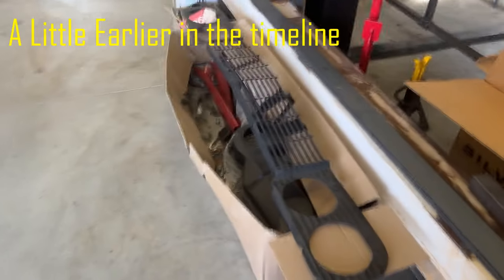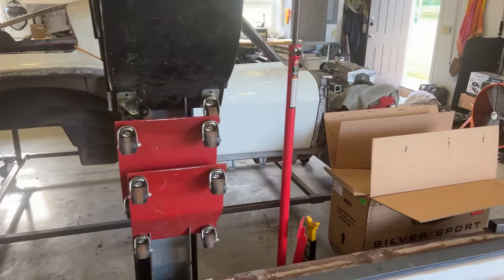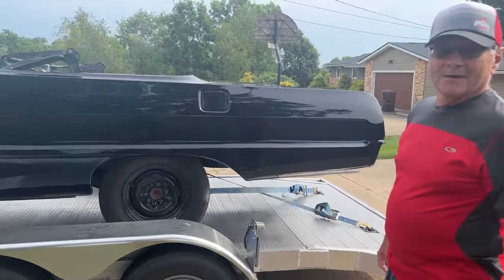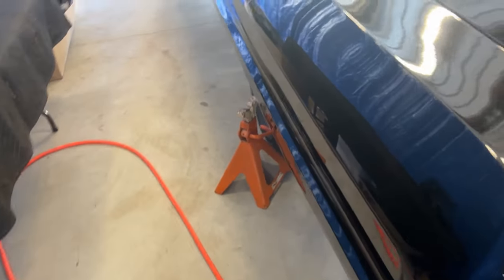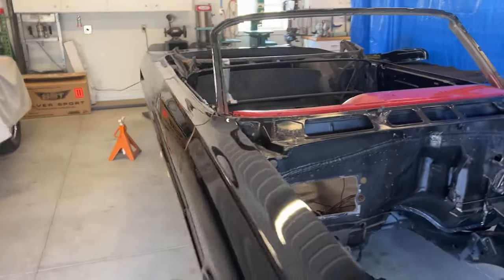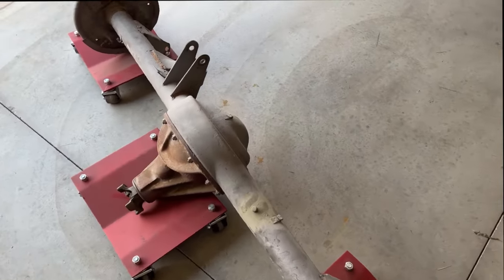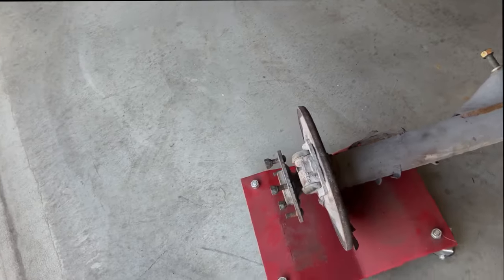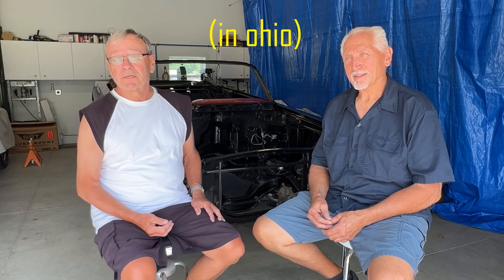We Have a New Project on Our Hands//G.G.G. '64 C.I. Epi. 1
I this weeks video we welcome a new car into the garage, a 1964 Chevy impala! in this video we give a general overview of the project and learn the history of this car.